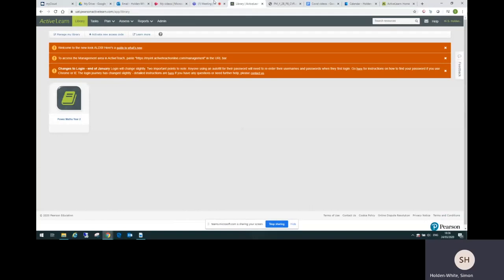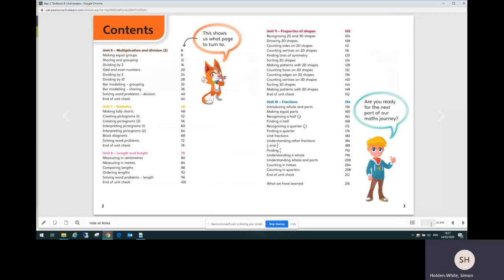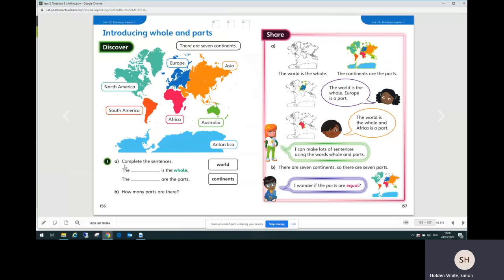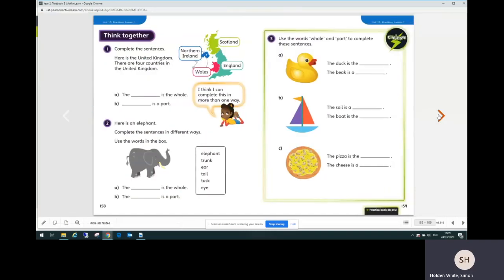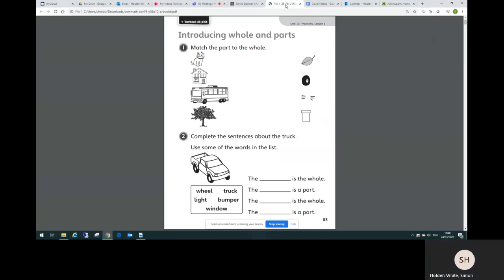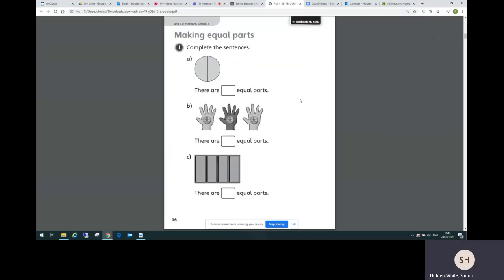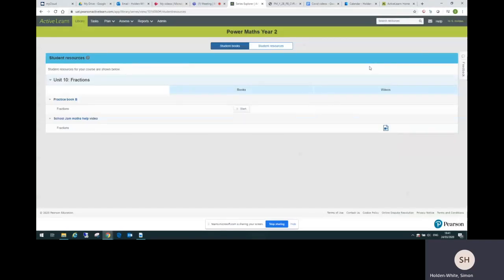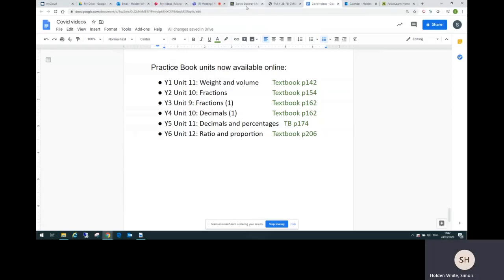Power Maths 'how to' video for teachers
Short introduction to Power Maths for Teachers.